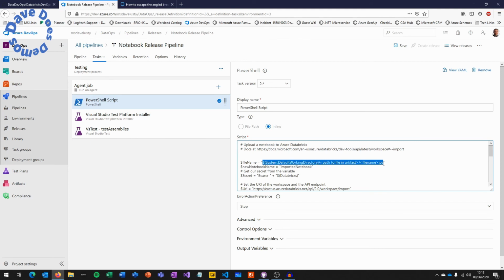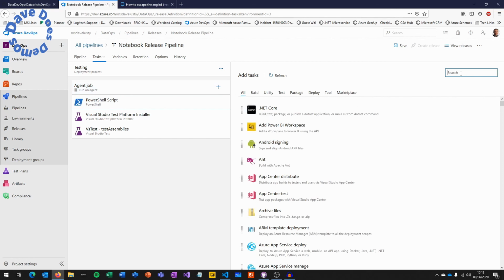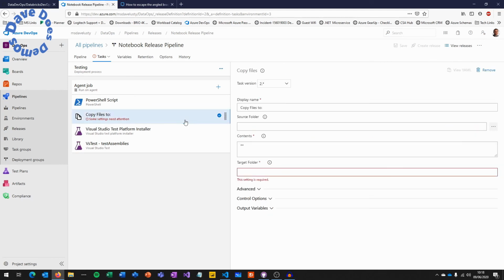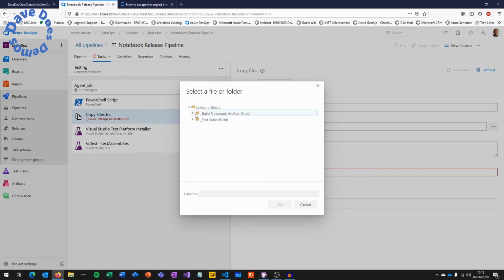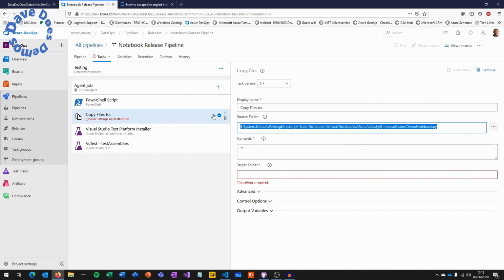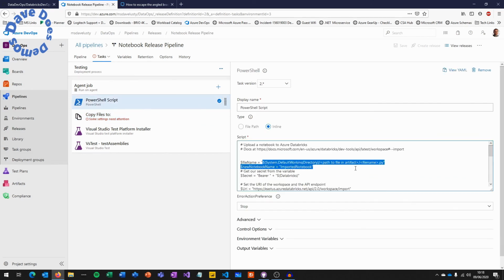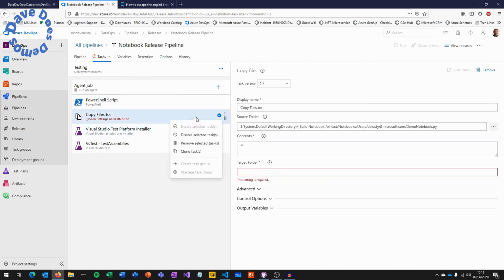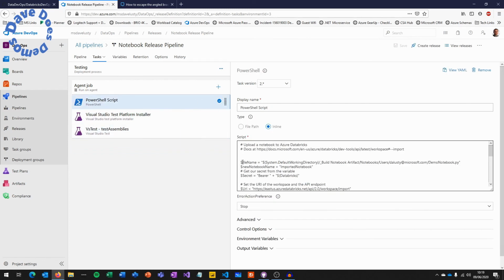DataOps - Databricks demo fix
A few people have reached out with problems on my Databricks DevOps demo. This video addresses the main issue with that and should get you working. with more specific info to get this working.